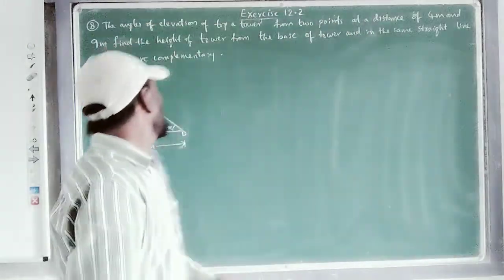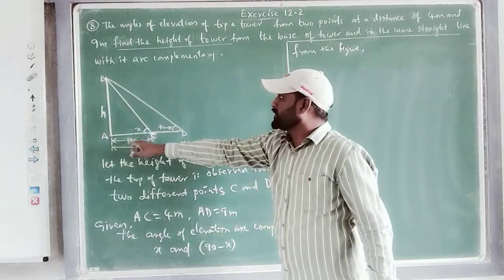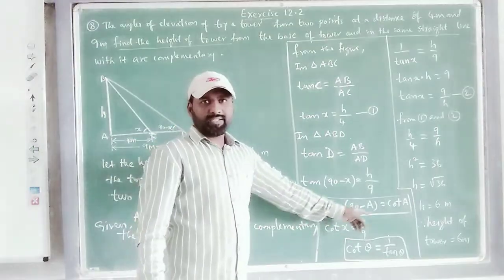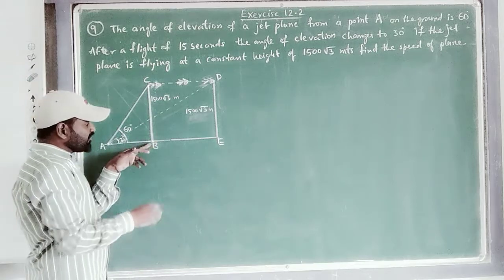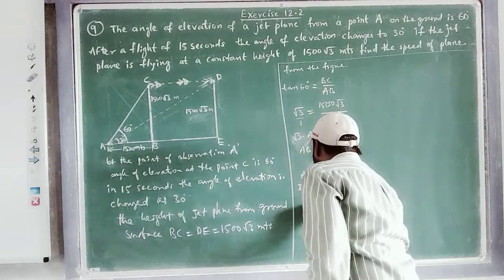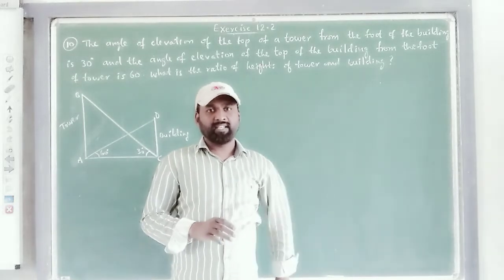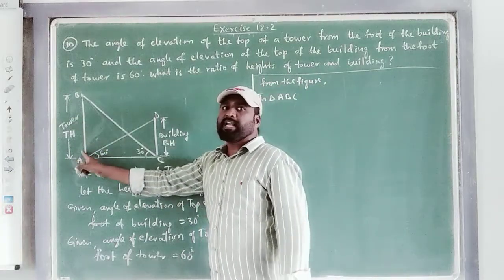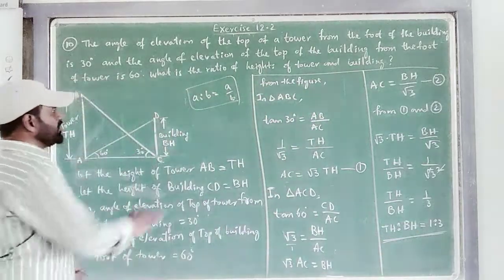10th maths,ch12: Applications of Trigonometry, exercise 12.2 (part -3)